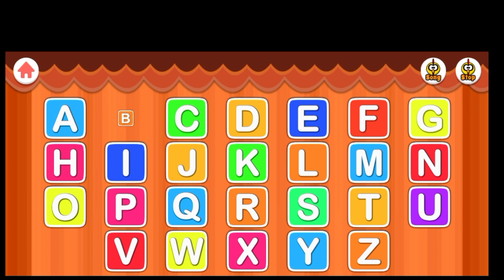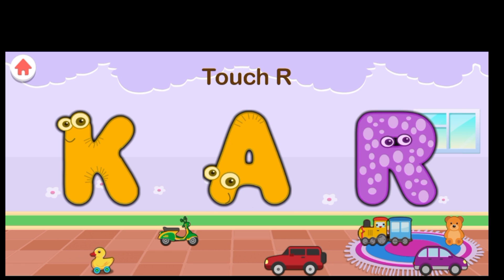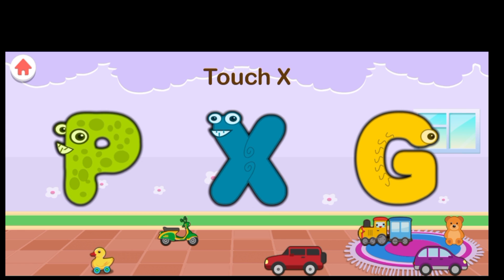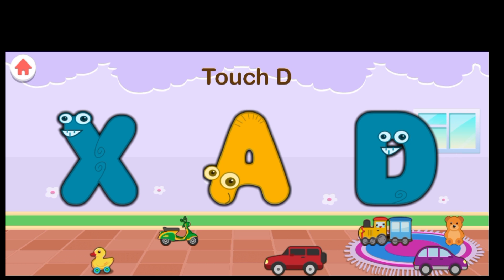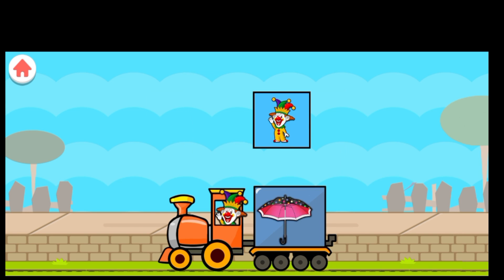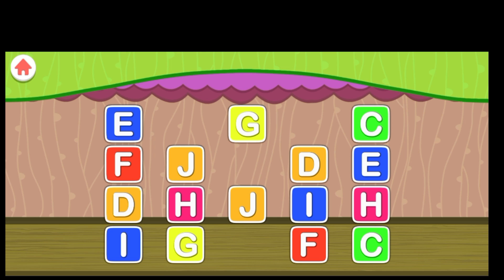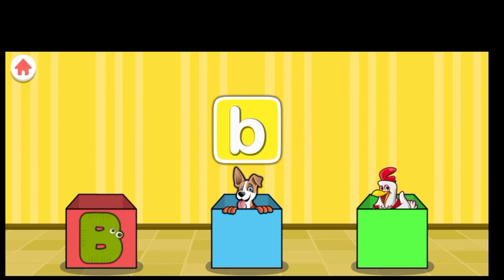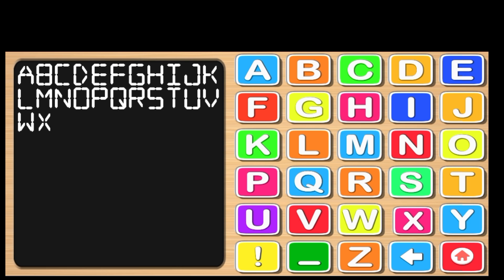Alphabet learning for kids | Choto bacchader english alphabet sikkha | Kids educational video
ABC for toddlers to learn - English Alphabet | ABC A to Z | Learn alphabet | a for Apple b for ball

Related searches quires-kids educaltion
kids educational videos
kids educational cartoons
kids education
kids educational games
kids education app
kids education games
educational games for kids-6 year old
animation video for kids